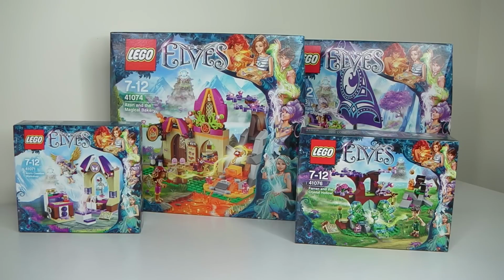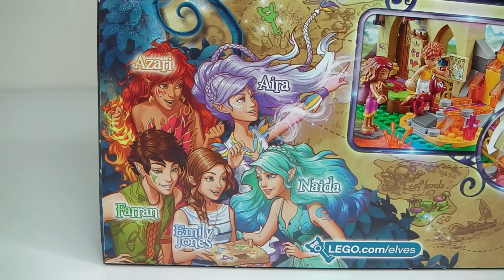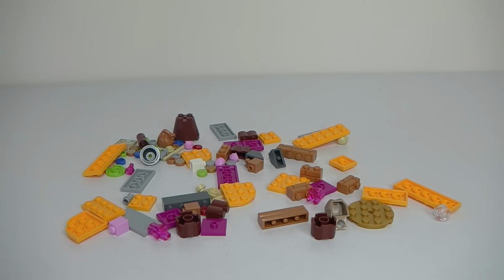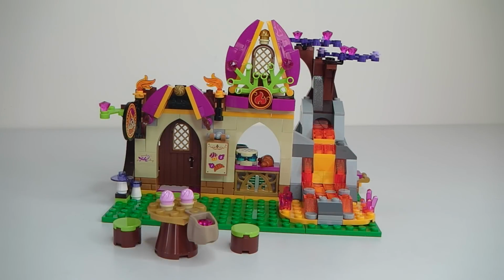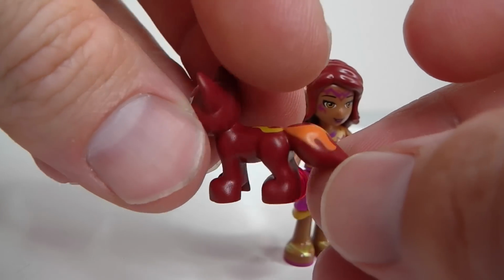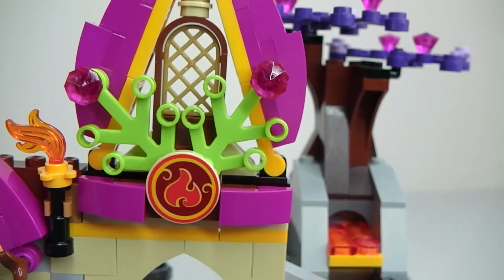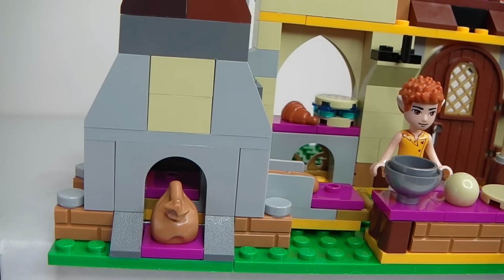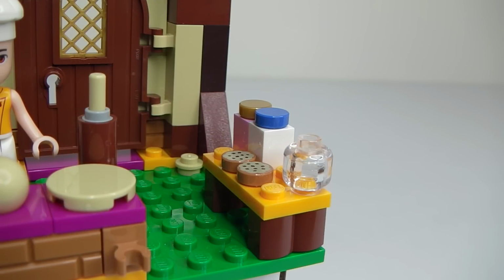Lego Elves Azari and the Magical Bakery 41074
Lego Elves - Magical Bakery Review and time-lapse build. Azari is in search for the fire key to help emily get back home.

Mansell Ireland
MKH
Levin 5510
North island
New Zealand